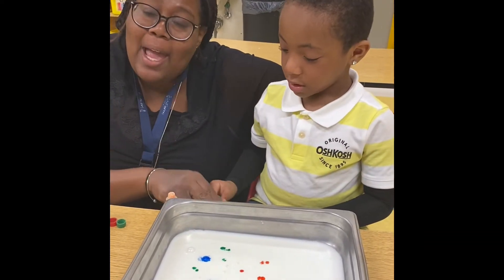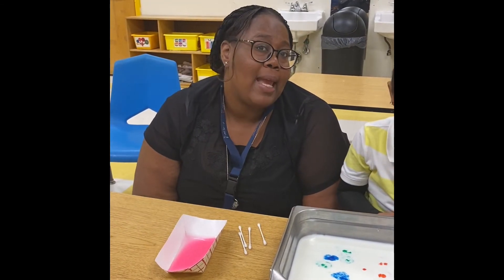Join Ms. Erica and DJ in doing a cool science project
What happens when dish soap touches milk? Let's find out together!